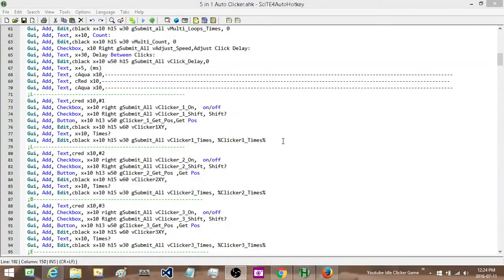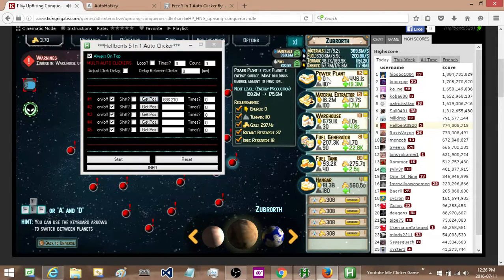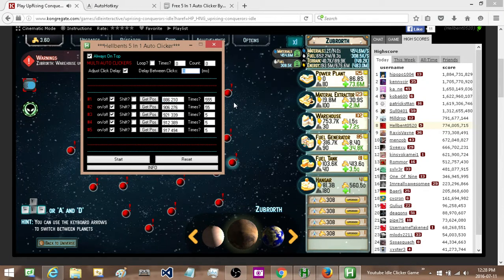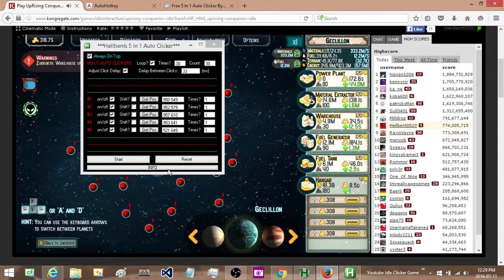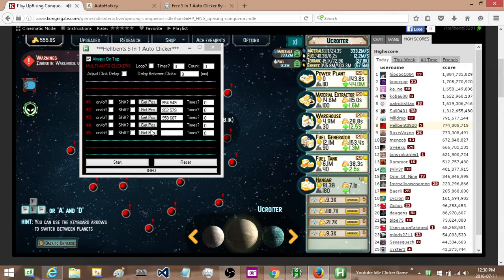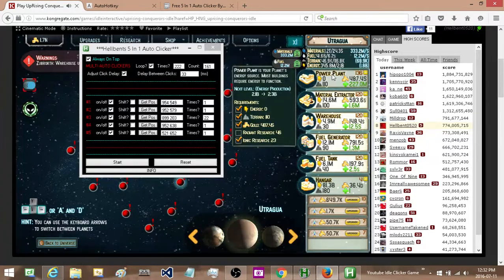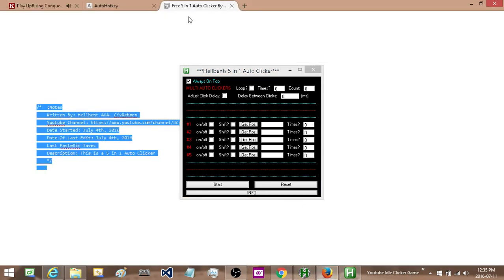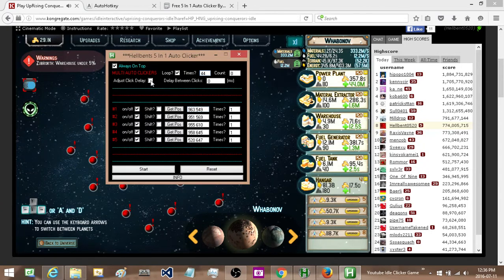**FREE 5 In 1 Auto Clicker** No Download Required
Just follow along with the directions in the video and it is a piece of cake.